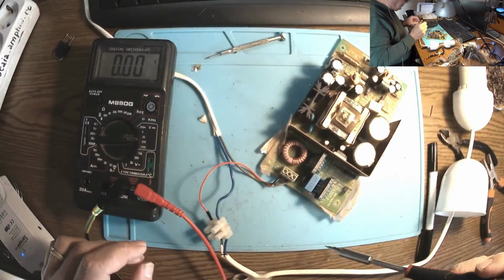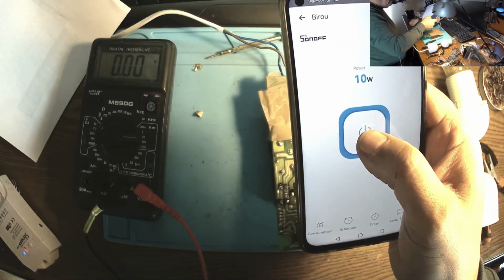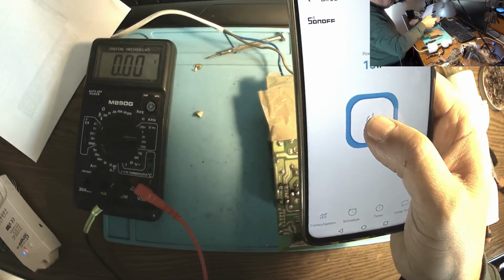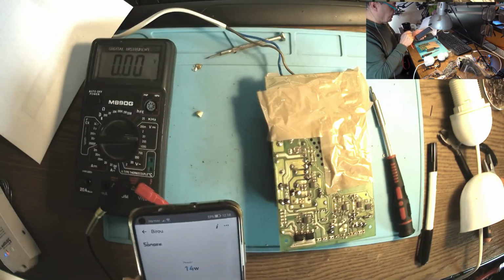Roland EM2000 power supply fix 2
The quest continues..part2 , how to check electrolytic capacitors for ESR, also tricks and tips..